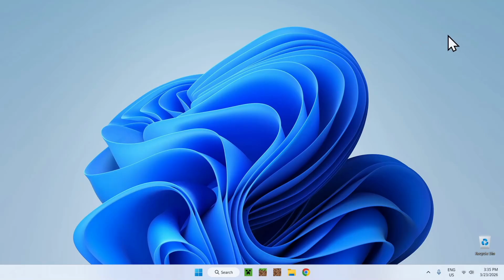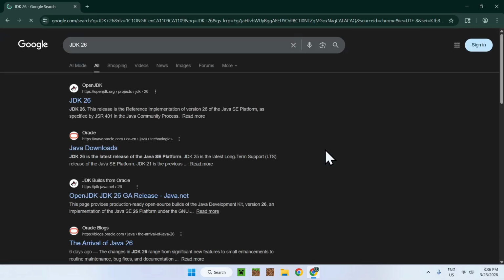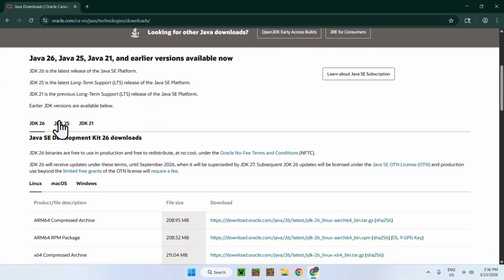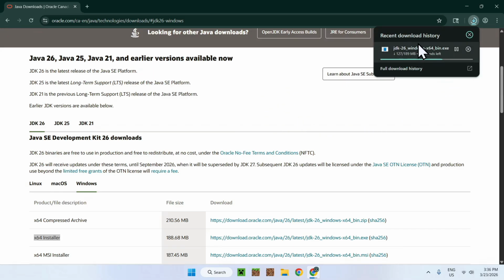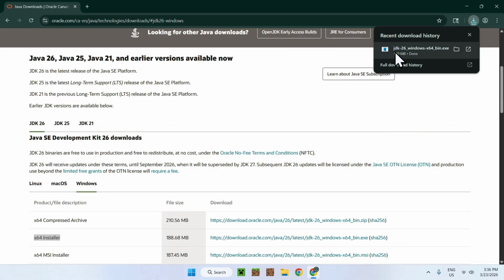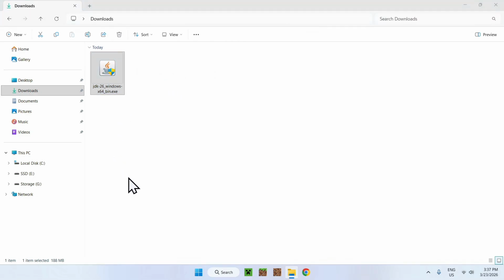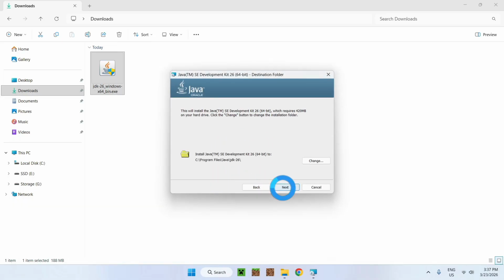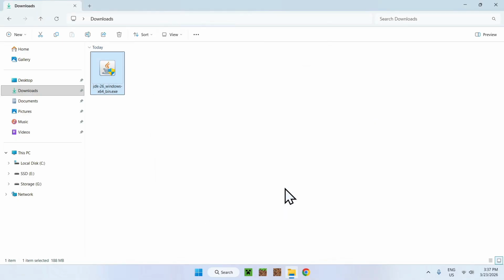How To Download And Install Java 26 | JDK 26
[Information]
Java 26 is an updated version of Java maintained for a short period of time. With this update you will get additional features to Java.

[ Java 26 Categories ]
How To Get Java 26
Java 26 Download
Java 26 Windows
Java 26 Install
Java 26 Mac
Java 26
JDK 26

- KwiqTutorials